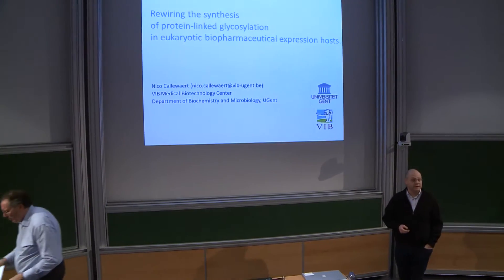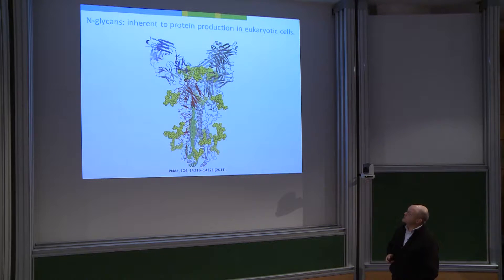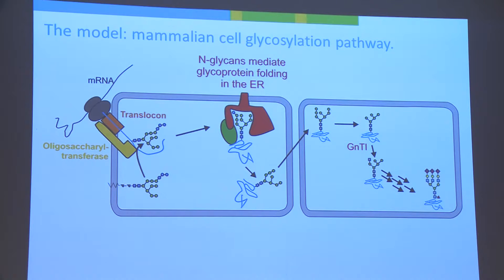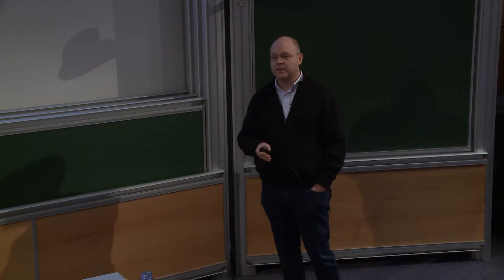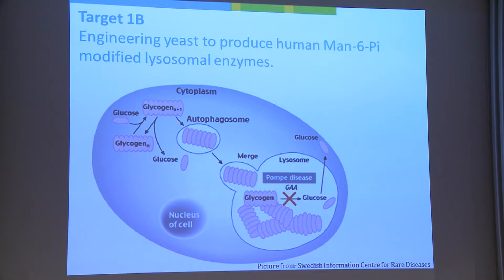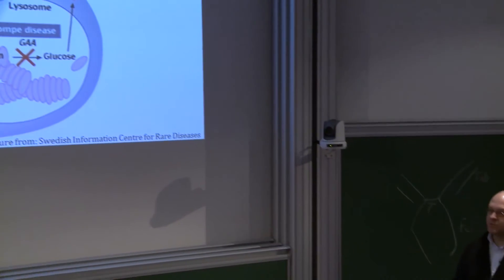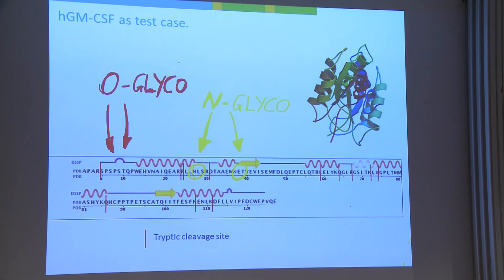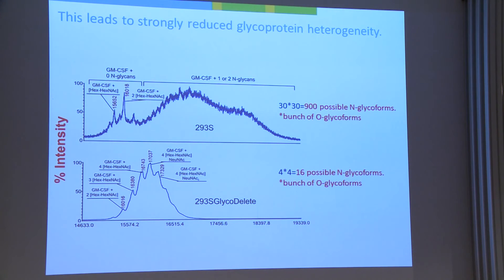Synthesis of Protein-Linked Glycosylation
) In this Lecture you learn: "Rewiring the synthesis of protein-linked glycosylation in eukaryotic biopharmaceutical expression hosts". Name of the teacher: "Nico CALLEWAERT". This video is part of the playlist "Science Lectures". For further interesting topics you can look here: